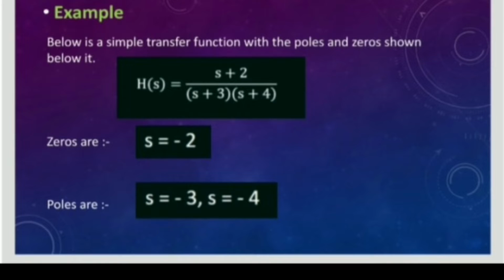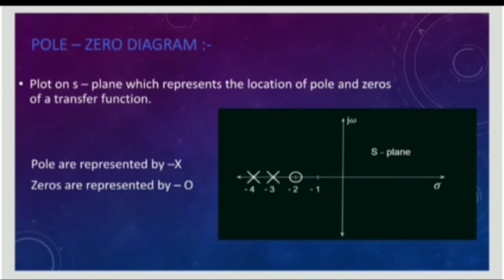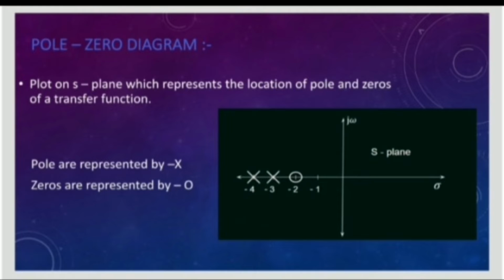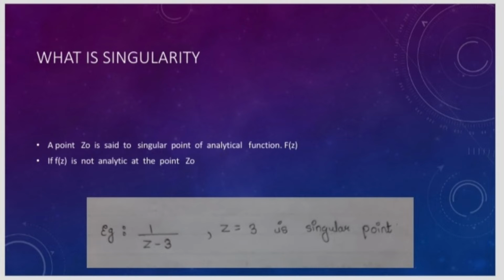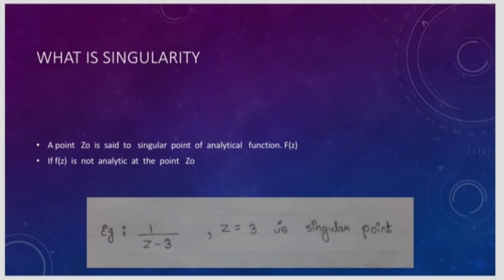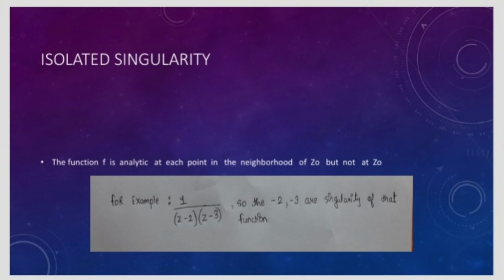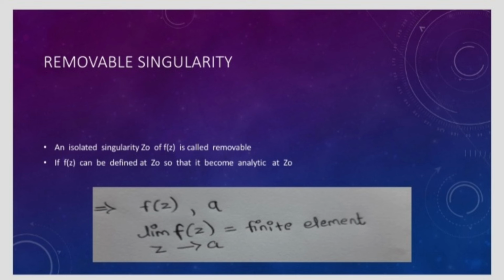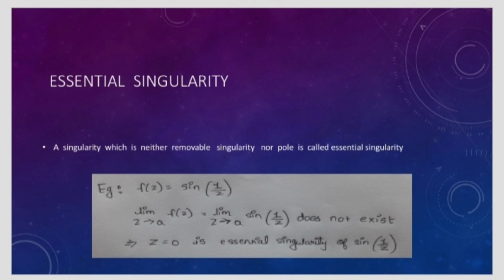zeros and poles (isolated,reversible,essential) by sanobar sheikh, shantanu , saksham